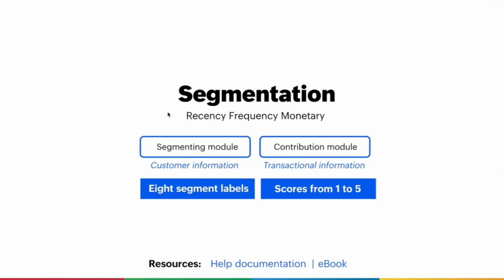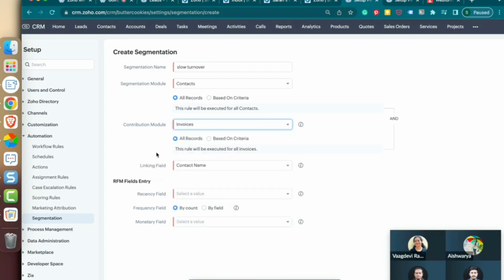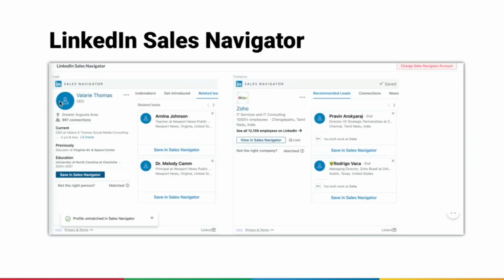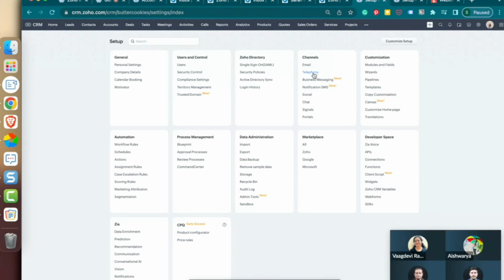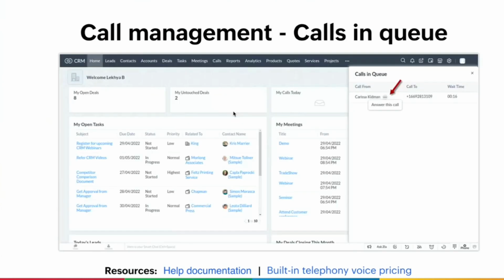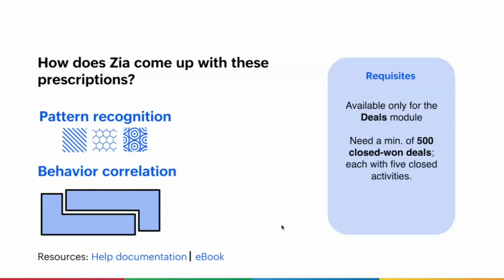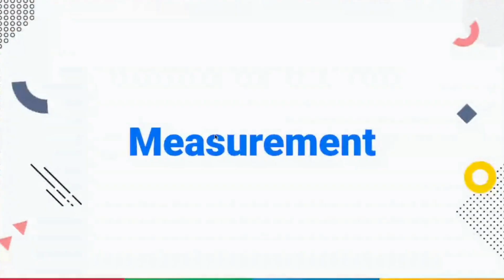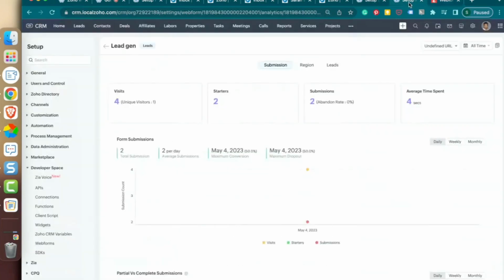Go Further Webinar Series Part 2: Go further with Customer Engagement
Great customer relationships are built are meaningful and consistent customer engagement. This webinar will give you insights into everything that's new in helping you connect with your customers better– from the revived LinkedIn SalesNavigator to help you identify high quality leads to identifying the right actions to take to move them down the sales pipeline, deliver great post purchase engagement to ensure retention and more.